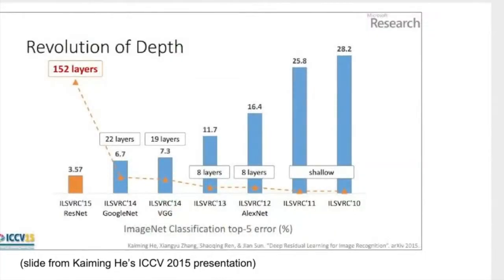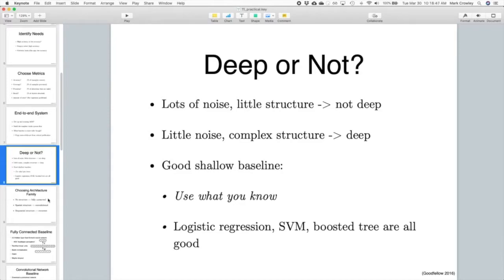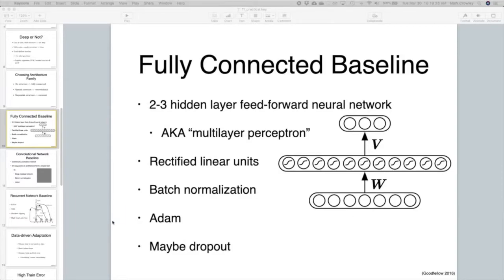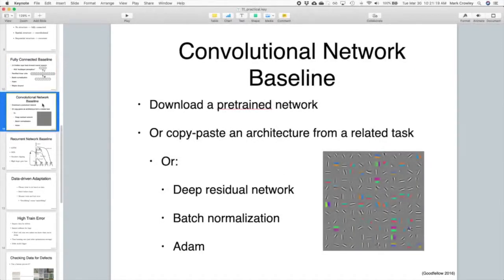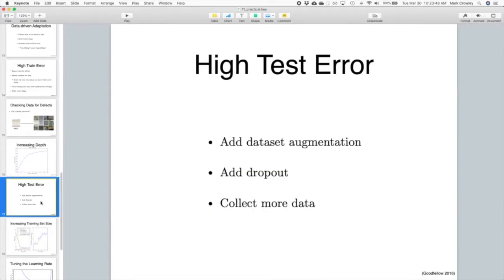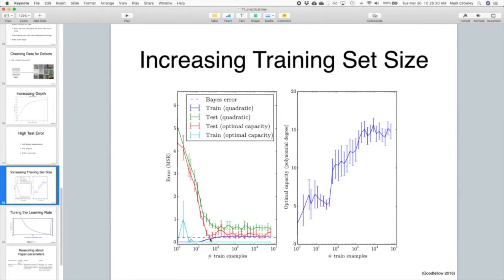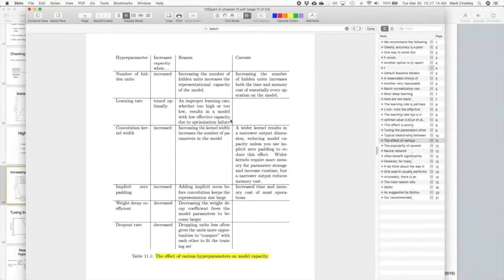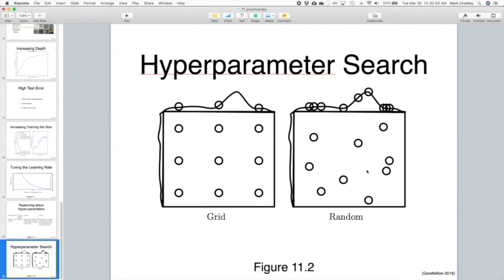Practical Methodology : Hyper-parameter Tuning